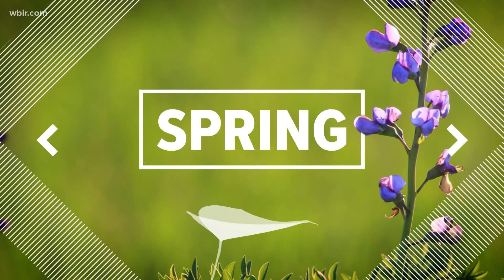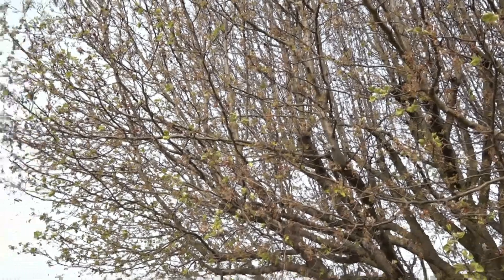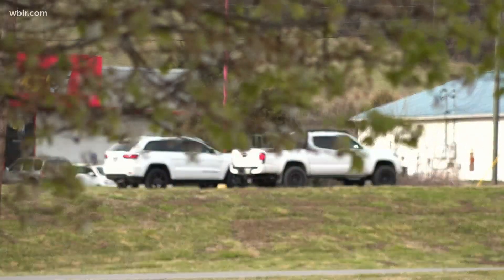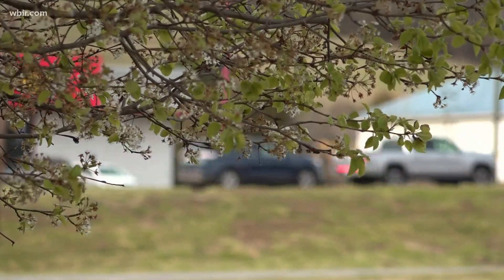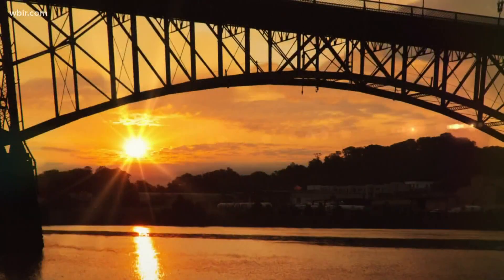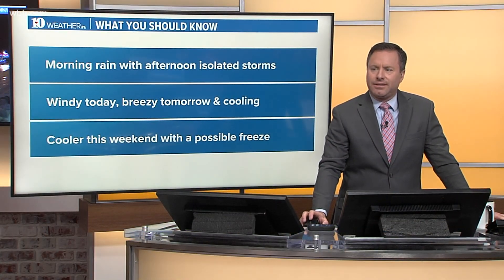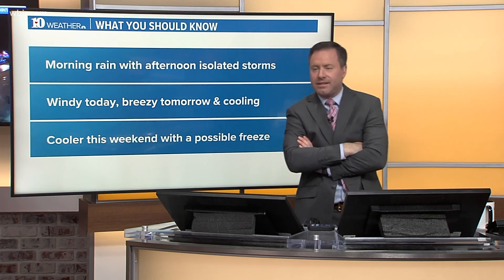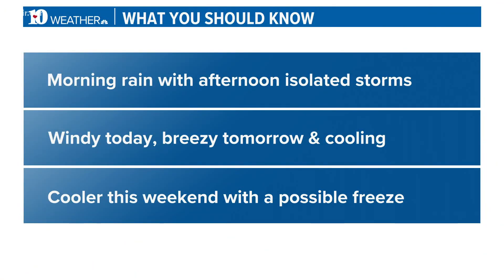A common East Tennessee tree is actually an invasive species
You can find Bradford Pear trees planted all over the region.